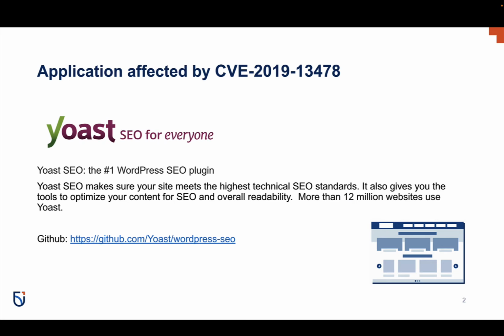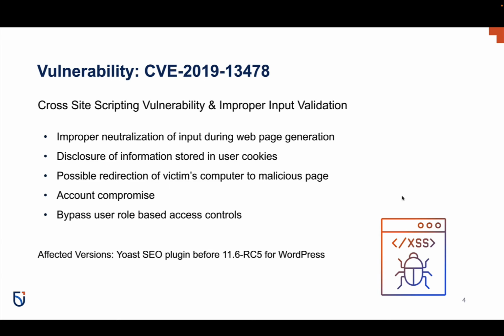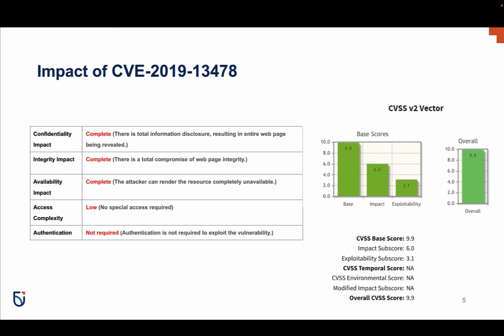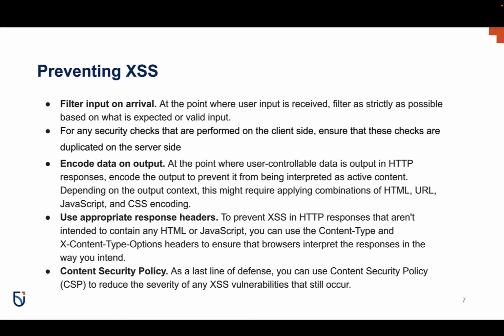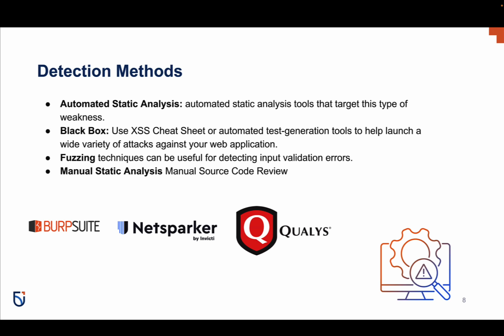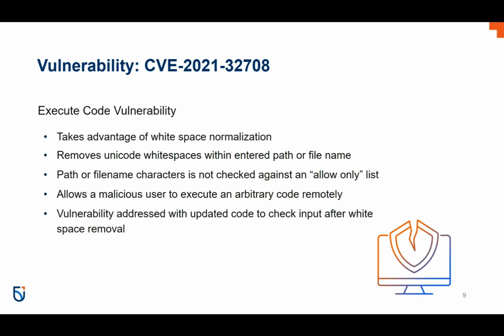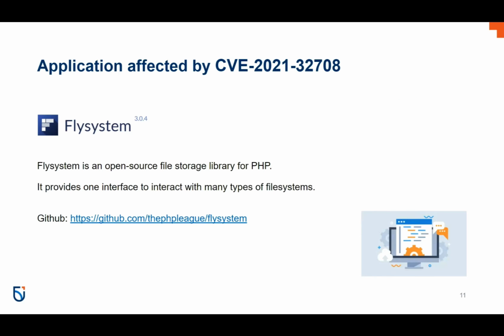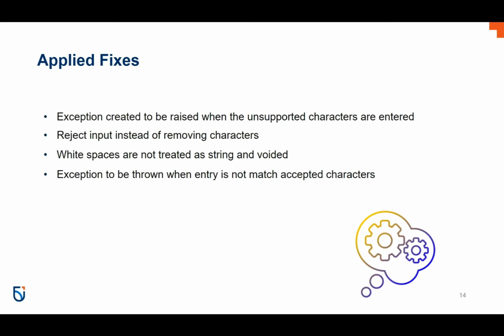Final Presentation secure software